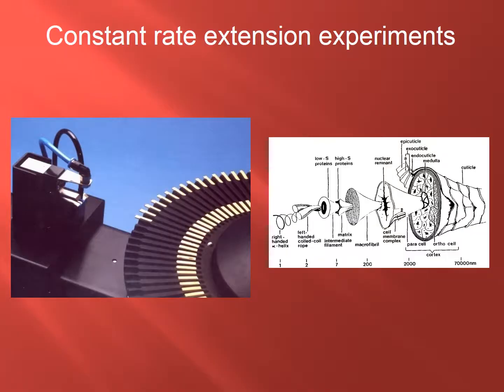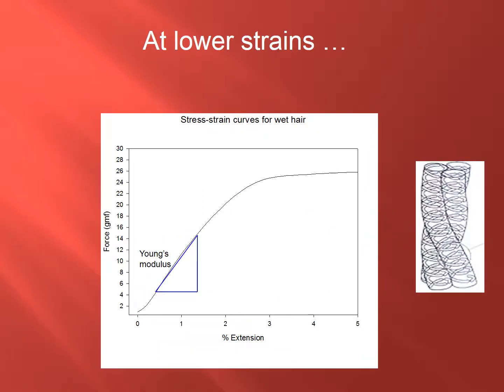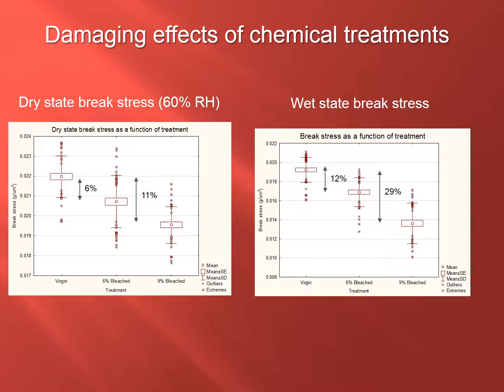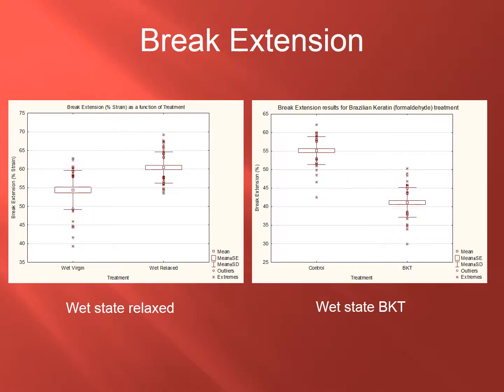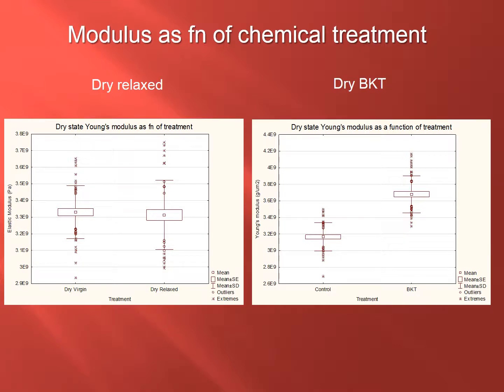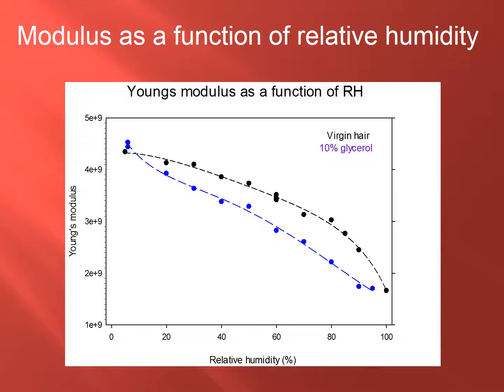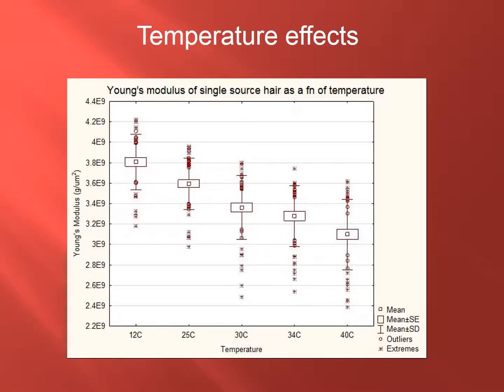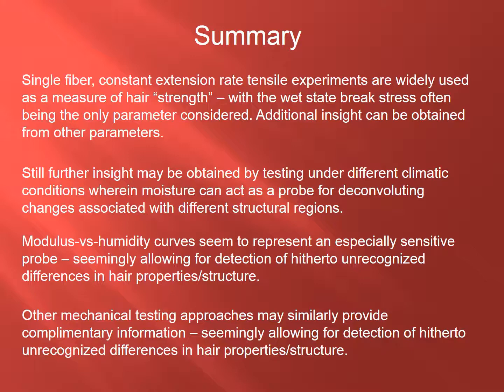Are we getting everything out of our stress-stain curves?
Presented by Dr. Trefor Evans at TRI's Hair Measurement Science Symposium on June 8, 2017 in Princeton, NJ